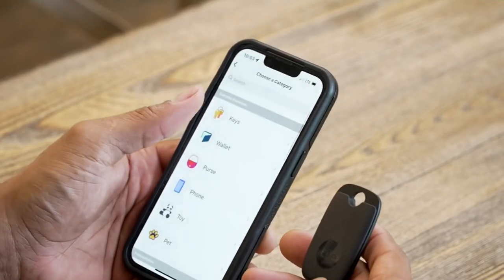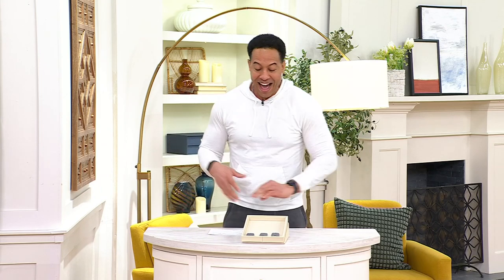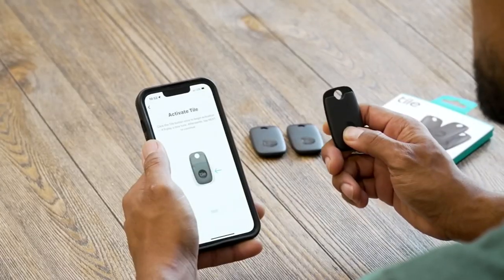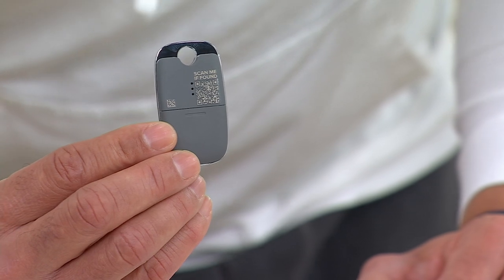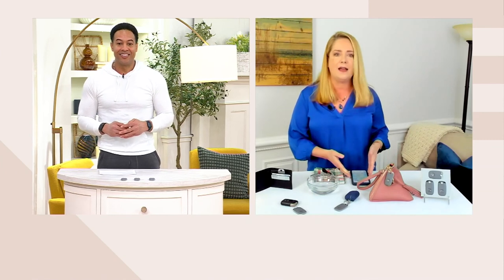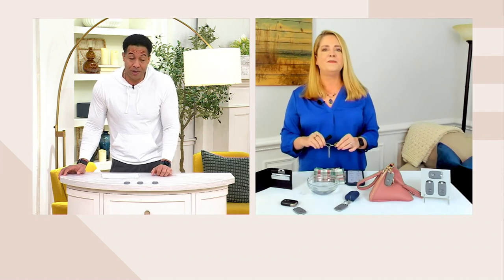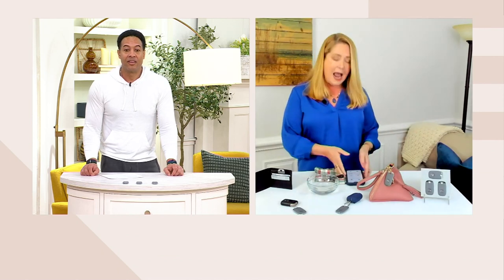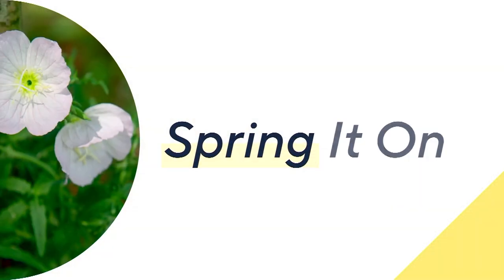Tile Pro 3-Pack Bluetooth Tracker, Key Finder & Item Locator on QVC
Tile Pro 3-Pack Bluetooth Tracker, Key Finder & Item Locator

Keep track of the things that matter most. This set of Tile Pro trackers attach to keys, backpacks, purses, luggage, and more. Just download the Tile app and tap to locate what you've lost. Can't find your phone? Just press the button on your Tile Pro and it'll ring it for you. From Tile.